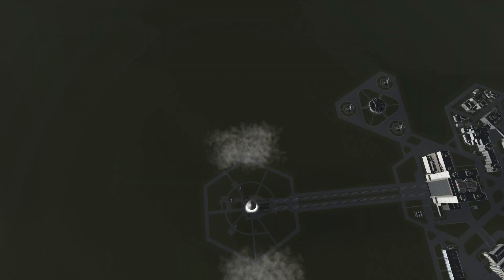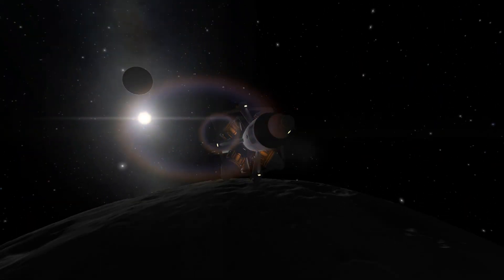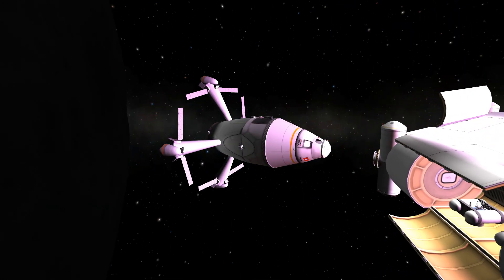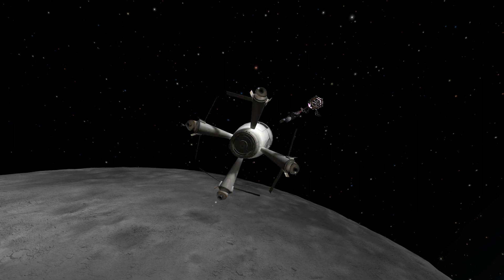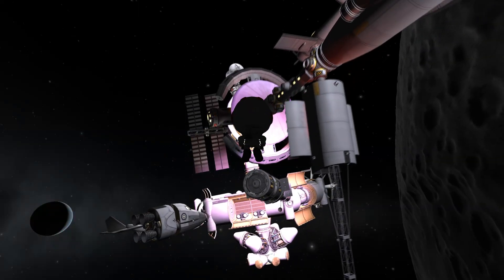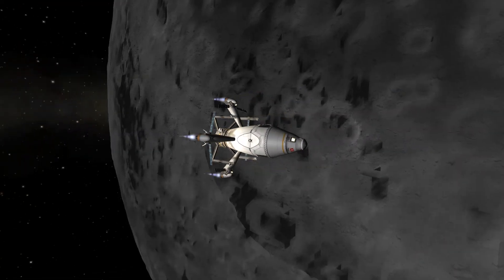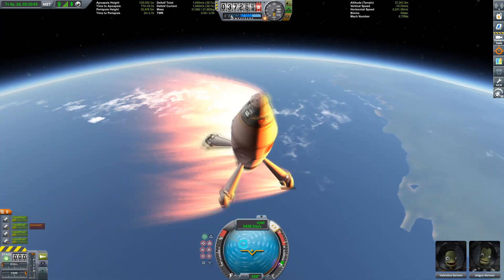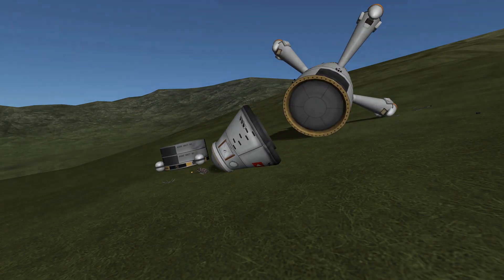Collaboration Station #12 "Escape System - and some crazy landings" -- KSP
What happens when a bunch of YouTubers get together and decide to build a space station?

Well, you can watch right here!